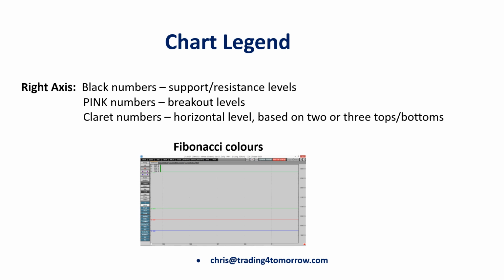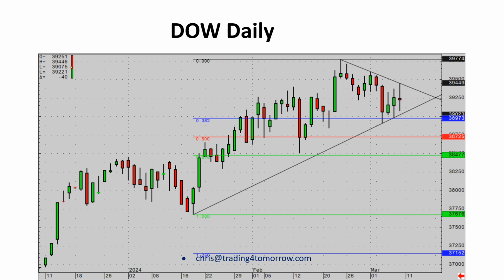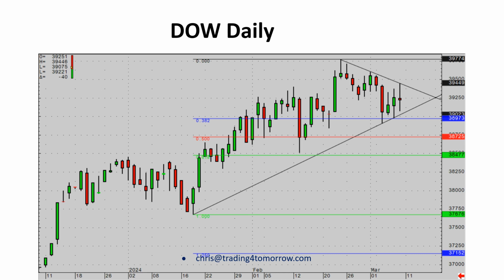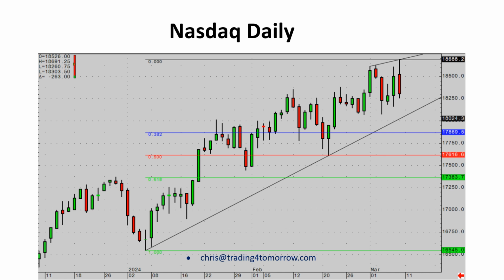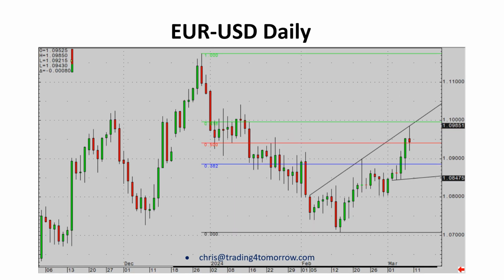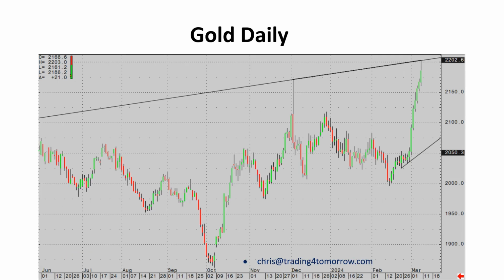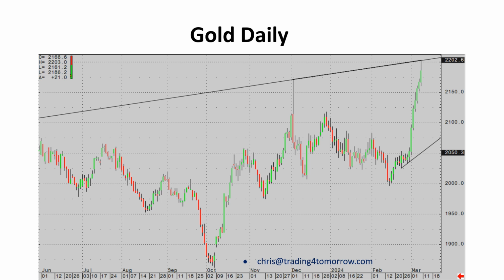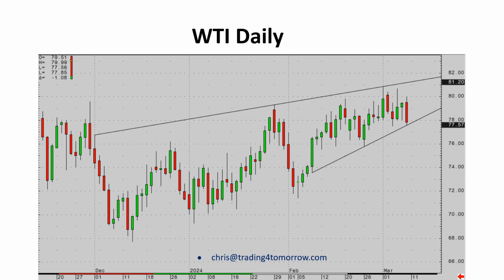T4T Chart Analysis 11 03 24 on a variety of contracts - indices, gold, oil, BTC and FX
We analyse a variety of markets to help you prepare for the week ahead.
They include support/resistance and Fibonacci levels based on daily charts.
S+P, Dow, Nasdaq, FX, OIL, gold and BTC

We offer a variety of services:
- Daily newsletter - global headlines, our views and trade ideas, plus full news articles. We filter the news so you don't have to and left to focus on the price action.
- Workshops 1-on-1 to help you improve any aspect of trading you need
- Courses 1-on-1 to prepare you for your trading journey
- Group workshops and courses are also available.
- Trader mentoring - help you achieve your trading goals